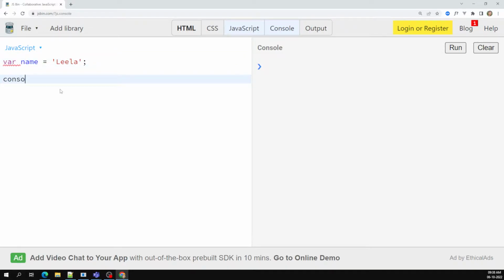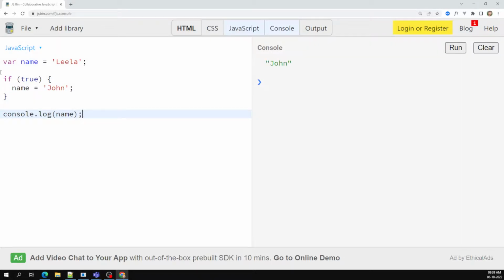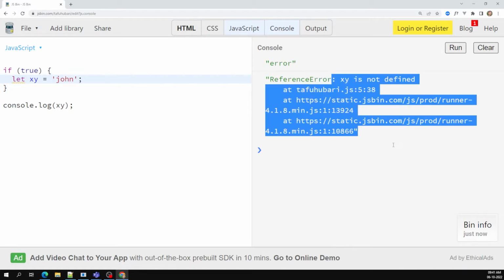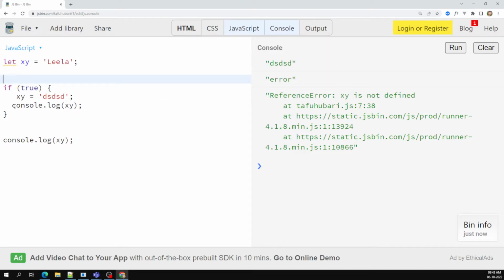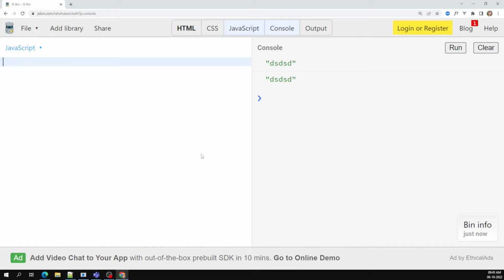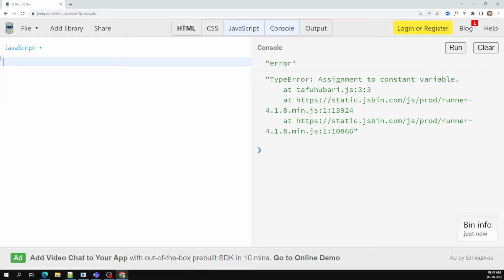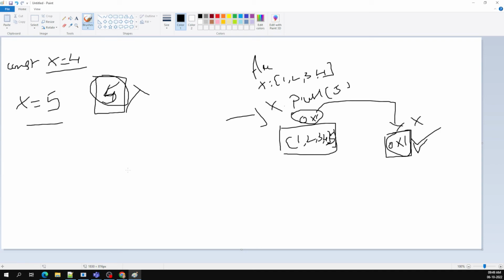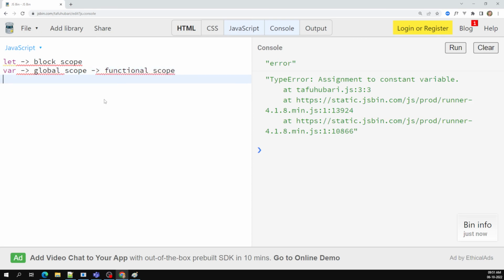Let vs Const vs Vat in ES6. Block Scope vs Global Scope vs Local Scope in JavaScript - ECMAScript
In this video we will see learn about the difference between var, let and const. Block Scope vs Global Scope vs Local scope in JavaScript - ECMAScript